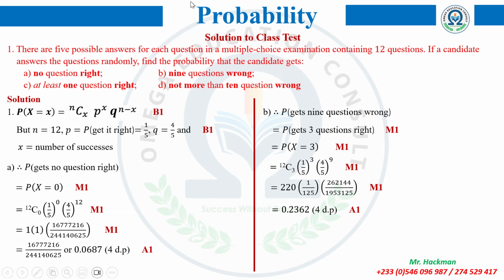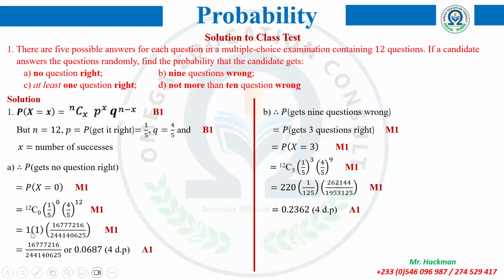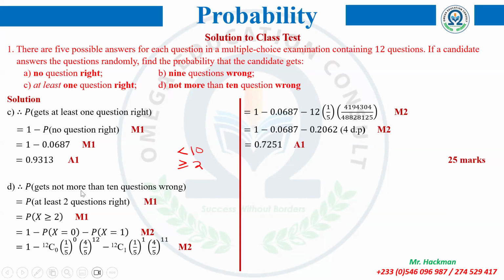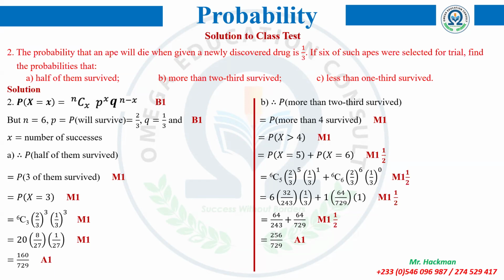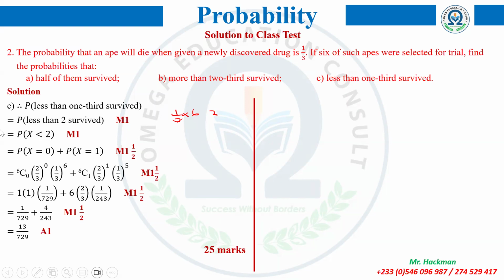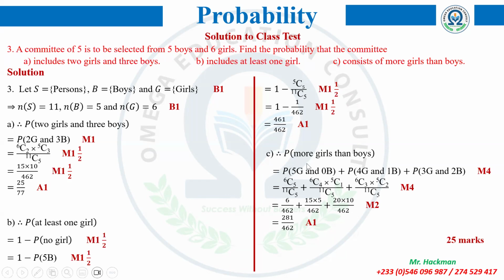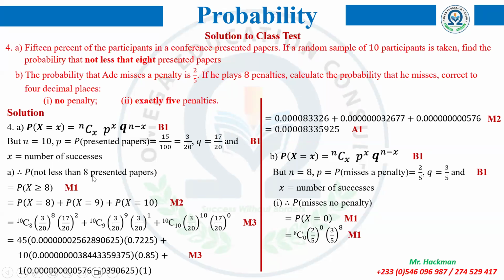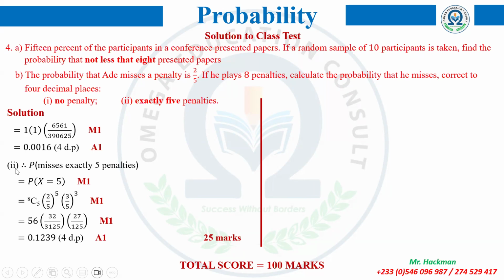PROBABILITY: Solution to the Class Test (E. Maths)